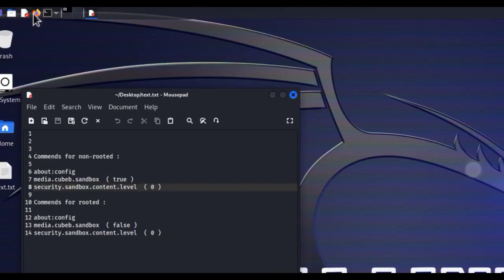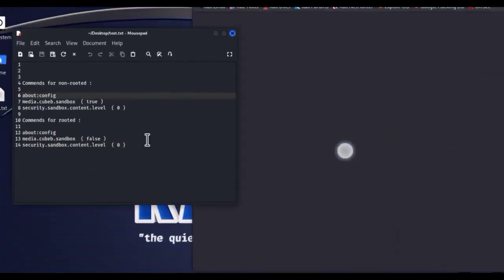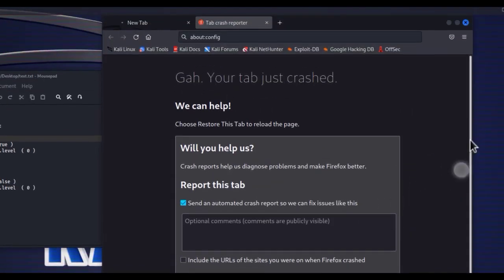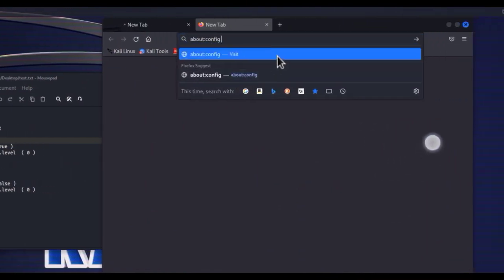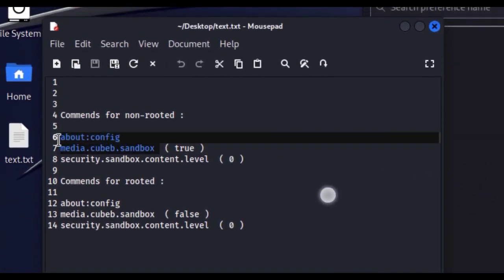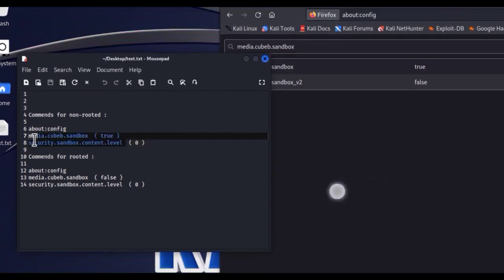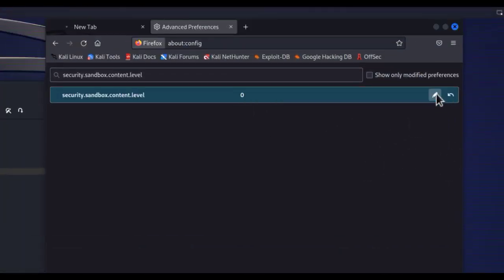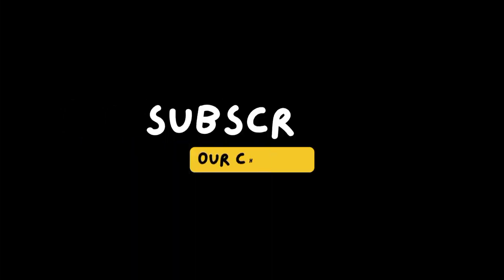🔥[New updates -2023] Kali Linux NetHunter | Network connection problem fix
How to fix 'Kali Linux NetHunter' network problem new update 2023 editions.

Commends for non-rooted :

about:config
media.cubeb.sandbox  ( true )
security.sandbox.content.level  ( 0 )

Commends for rooted :

about:config
media.cubeb.sandbox  ( false )
security.sandbox.content.level  ( 0 )